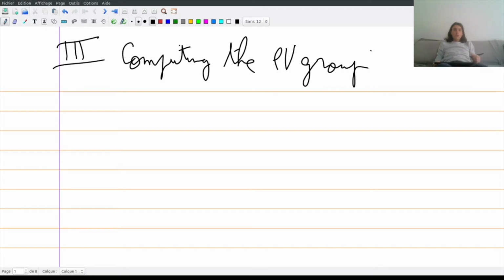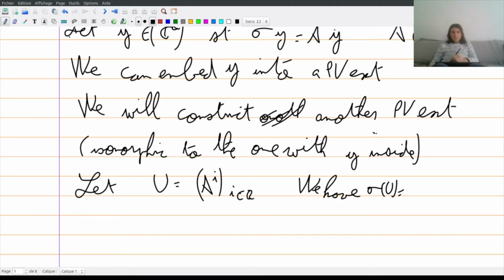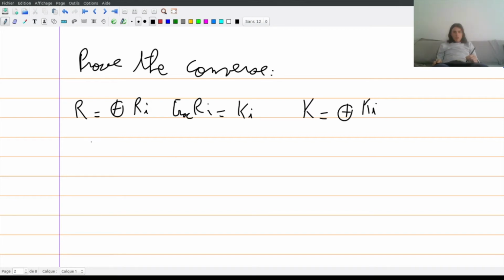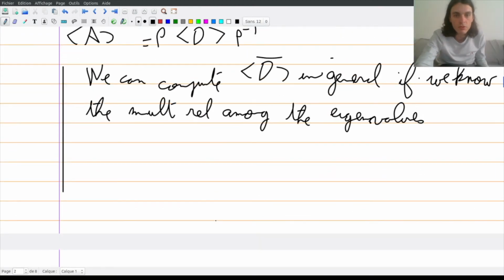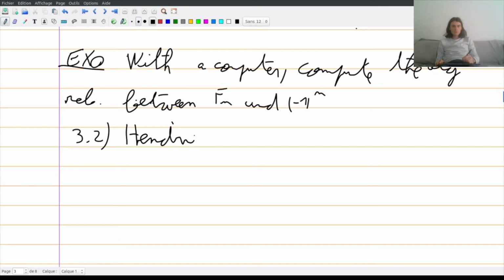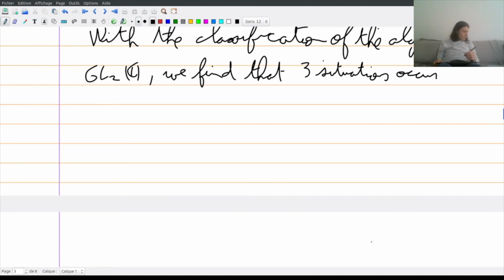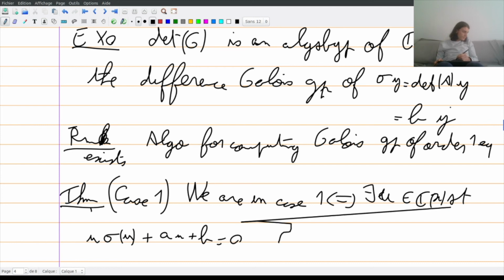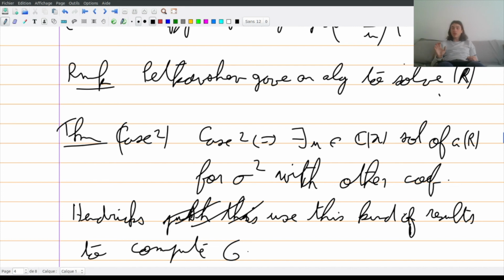# 3 - "Galois Theory of Linear Difference Equations and Applications" by Thomas Dreyfus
"Galois Theory of Linear Difference Equations and Applications" by Thomas  Dreyfus. Part.3/4

☝️Thomas  Dreyfus is professor at Université de Strasbourg (France)